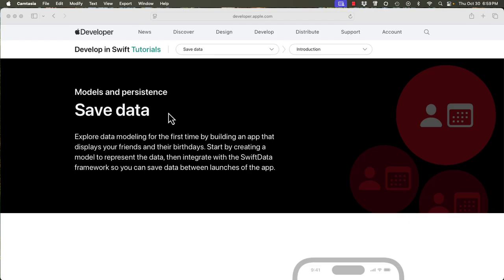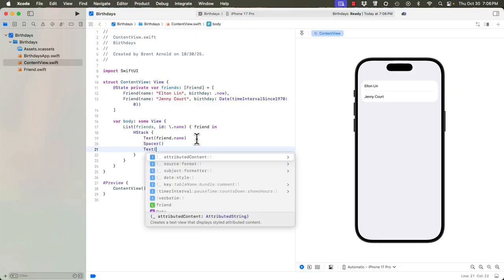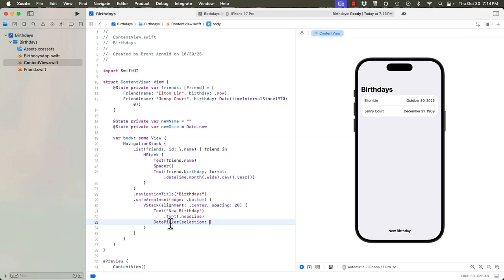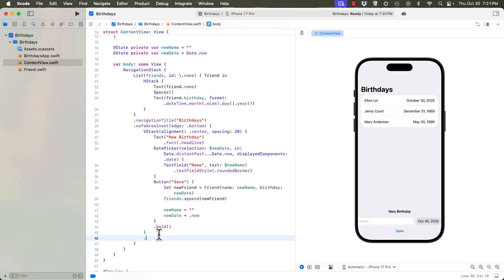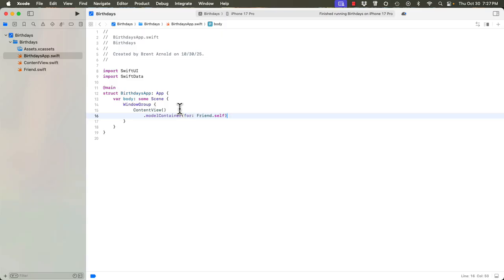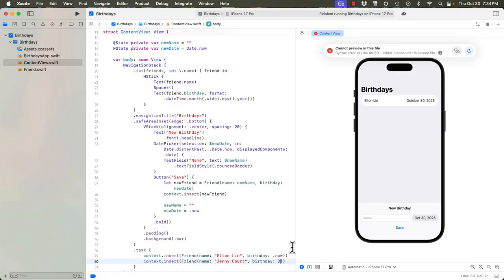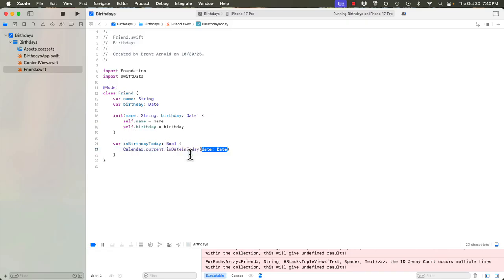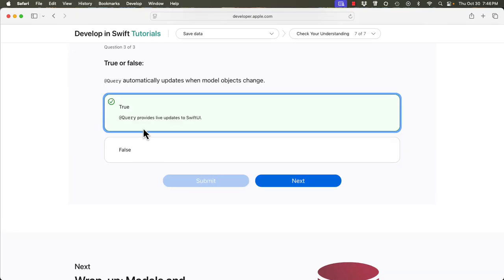Develop in Swift Tutorials ep. #8 - Save data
Let's talk SwiftData. In this tutorial I work through the example in Develop in Swift Tutorials by Apple. Here we create a simple app for saving friends birthdays and work with SwiftData to persist data when the app is closed and re-opened.

Table of Contents:

00:00 - Introduction
01:05 - Create a type to represent a friend
07:55 - Enter data
17:38 - Convert your struct to SwiftData model
20:14 - Connect SwiftData and SwiftUI
29:01 - Use model data to fill out the UI
35:17 - Wrap up and outro